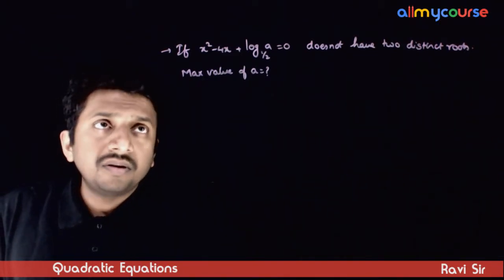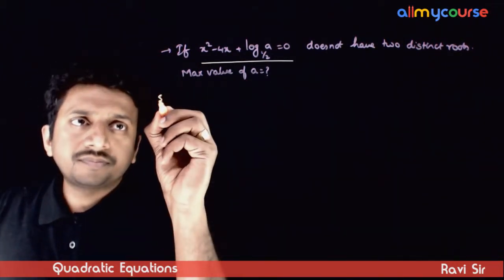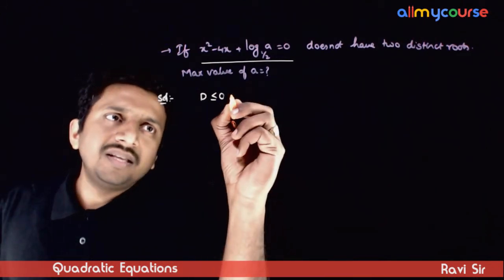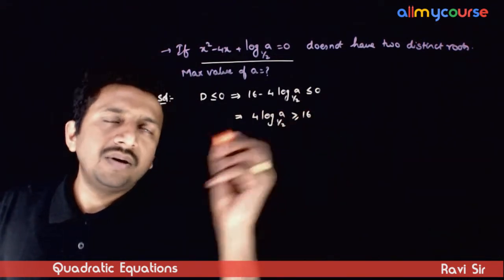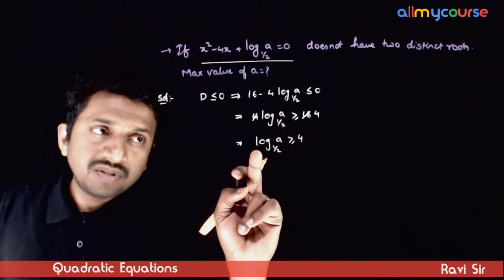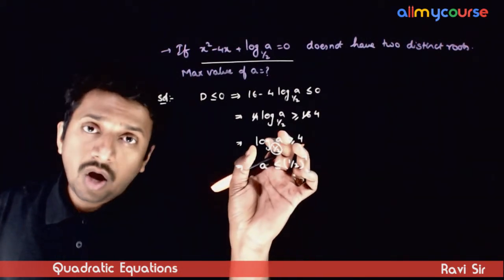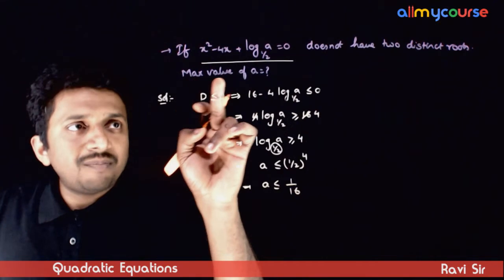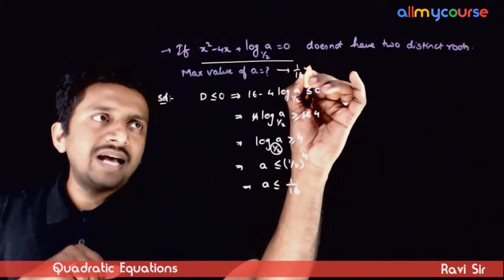20 Miscellaneous Questions on Quadratic Equations 2